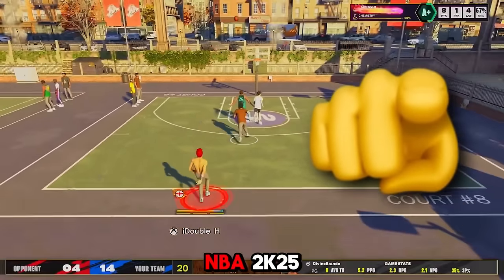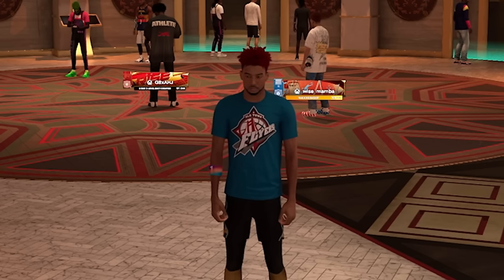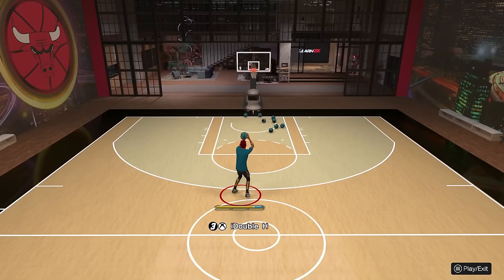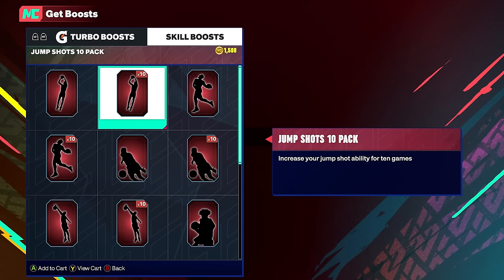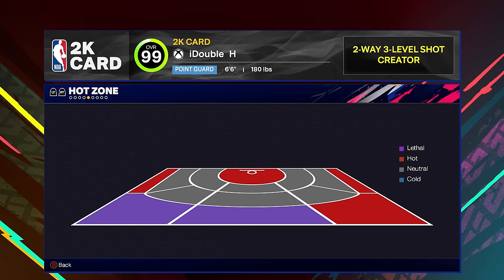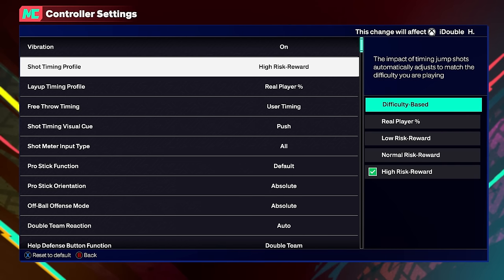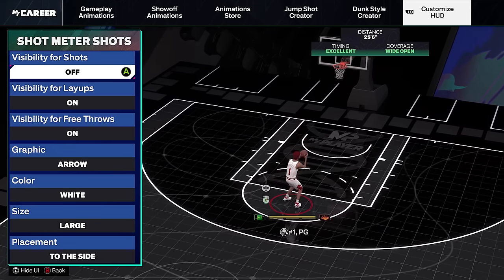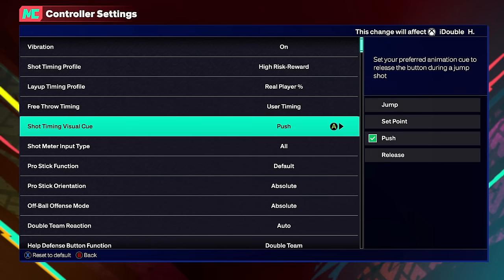HOW TO SHOOT ON NBA2K25! Full Guide to Rhythm Shooting, Shot Timing Visual Cues & Secret Tricks!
In today's video Double H gives a deep dive into some secrets about shooting in 2k25, how to increase your 3pt %, how to shoot with no meter, what the best settings are, how to get hot zones, where to practice your shot for the best results, along with explaining when to time your shot, how visual cues, shot timing profiles and rhythm shooting works! *must watch

0:30 - 2 Secrets about shooting
4:46 - best places to practice jumpshot
8:23 - Tips + Tricks and Hot Zones!
12:58 - Settings & Visual Cues when to time your shot
26:34 - Rhythm Shooting guide